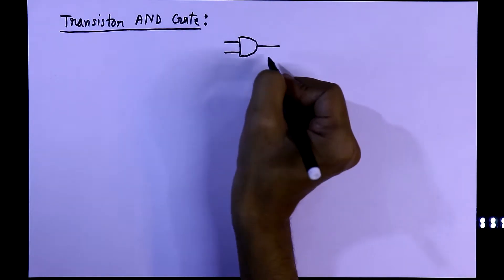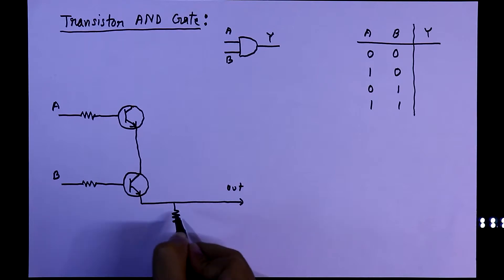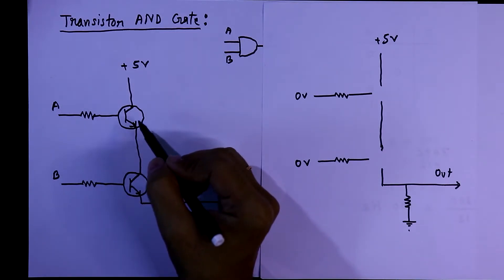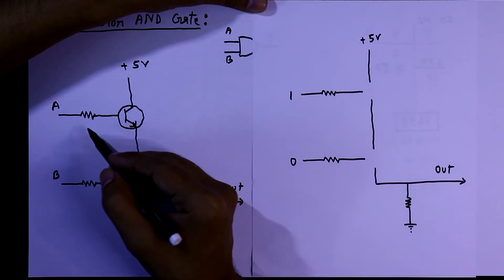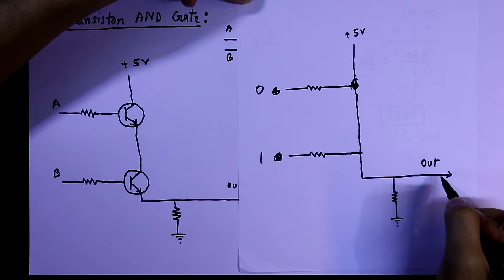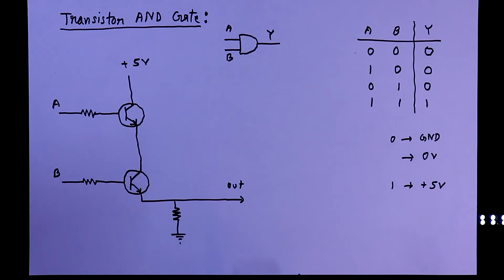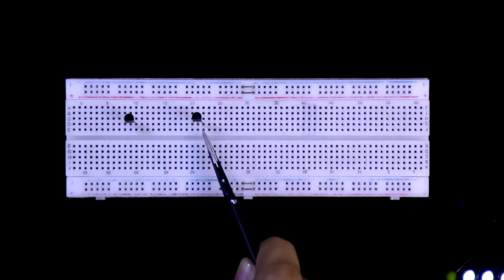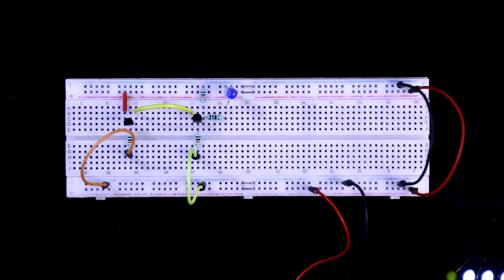AND logic gate using transistor | Digital Electronics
In this video, AND logic gate using transistor, I've explained how to design AND gate using Transistor.

Required Components:

Transistor: BC548 (You can use any kind of NPN Transistor)
Resistors: 10 K x 3
                   220 Ohm x 1
Miscellaneous: LED x 1
                            Breadboard
                            5 volt power supply